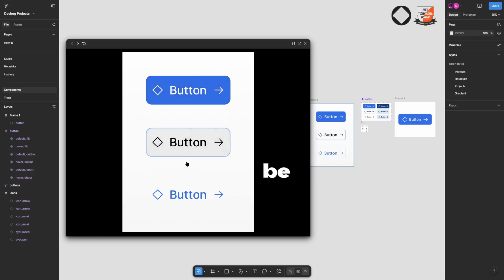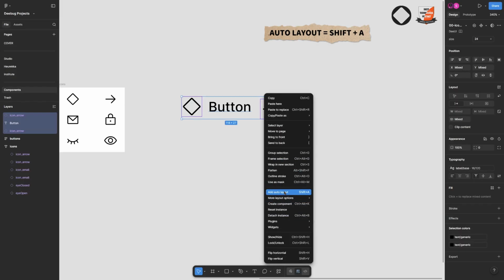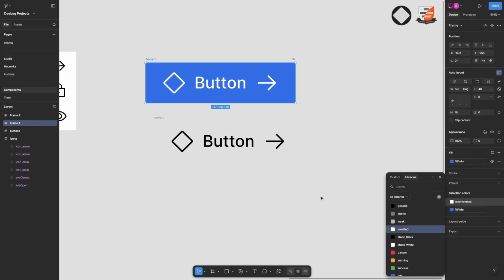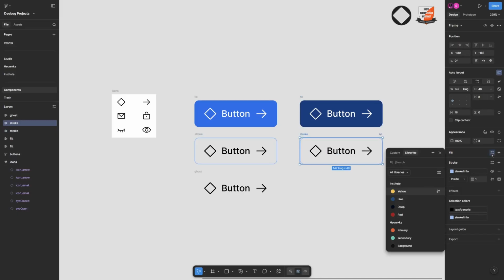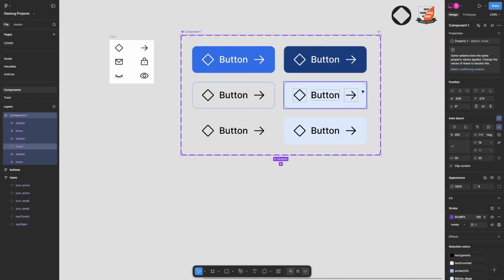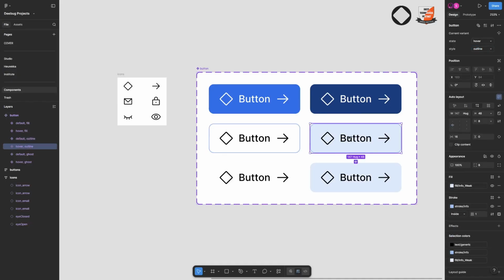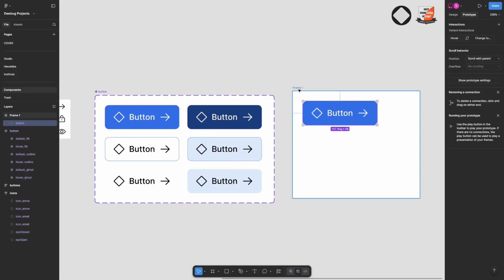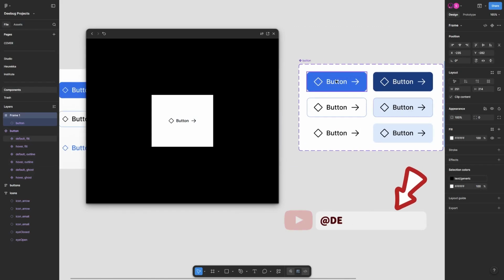HOW TO CREATE AND PROTOTYPE INTERACTIVE BUTTON COMPONENT IN FIGMA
Struggling with messy prototypes? In this Figma tutorial from Deebug Institute, we break down exactly how to create and prototype interactive button components to make your UI designs feel alive.

We are using Figma variants and component properties to build a professional, reusable button system with hover states in under 6 minutes.

What You’ll Learn:

--Designing a primary button from scratch.

--Creating Button Variants (Default, Hover).

--Setting up Prototyping Interactions within a Component Set.

Want to level up your tech skills with a tribe of like-minded creators? Join the Deebug Heurekka Community for exclusive resources, mentorship, and tech updates: